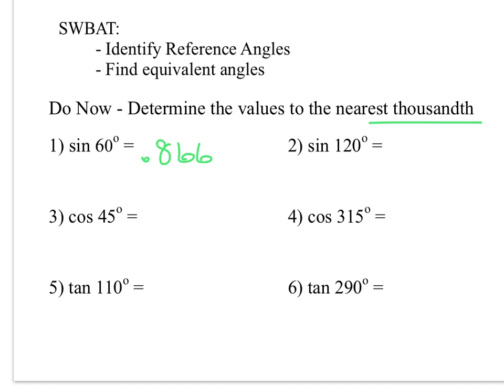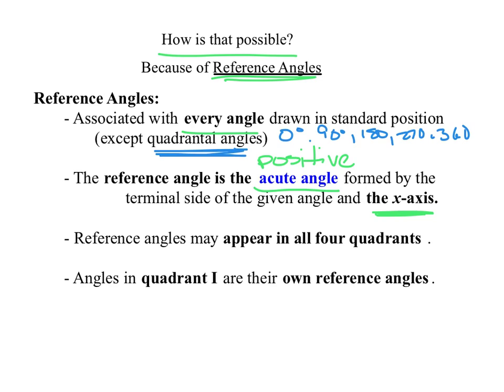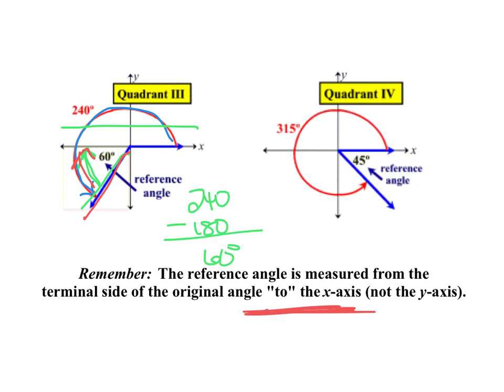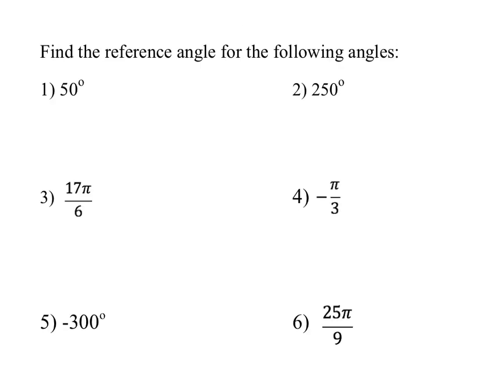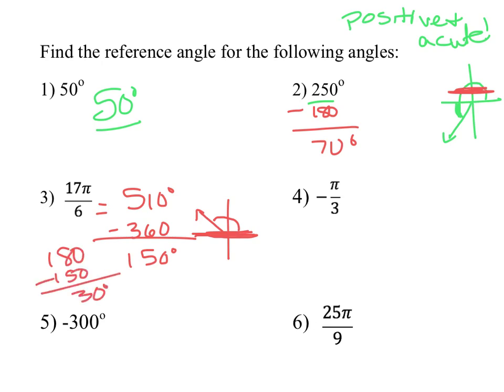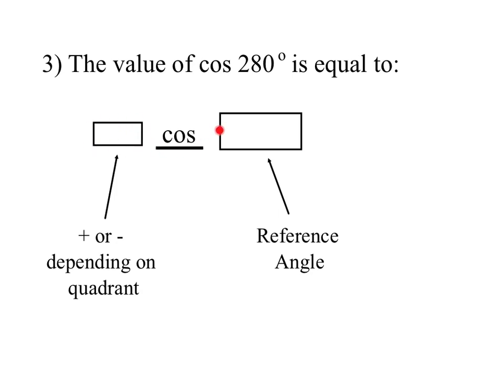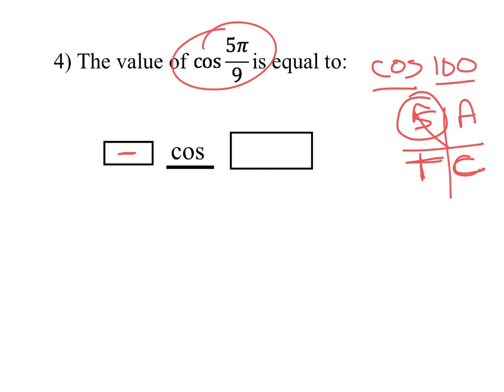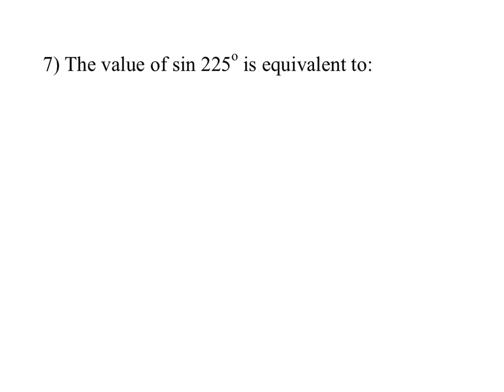11.5 Reference Angles